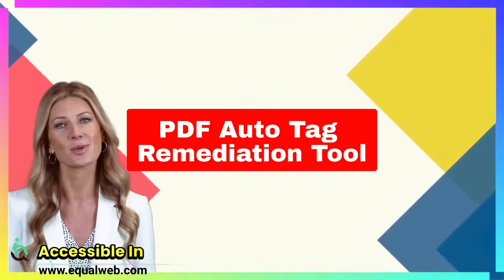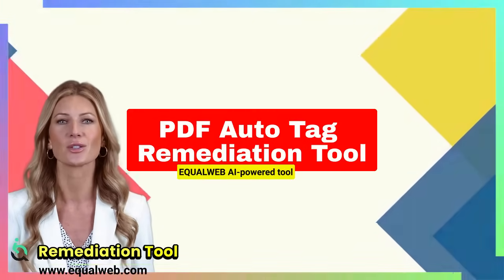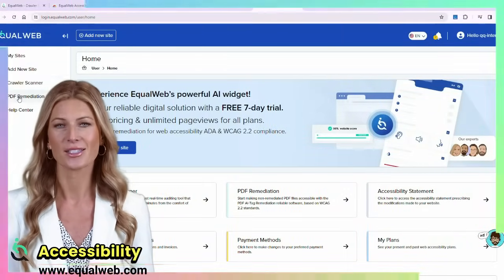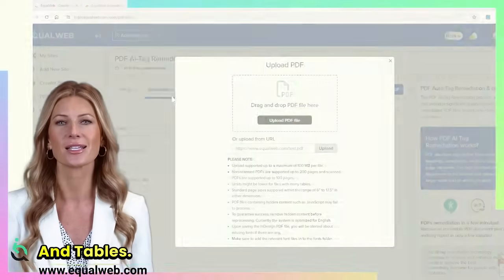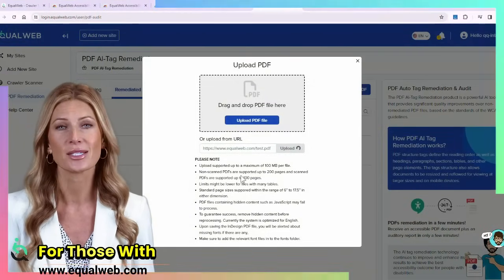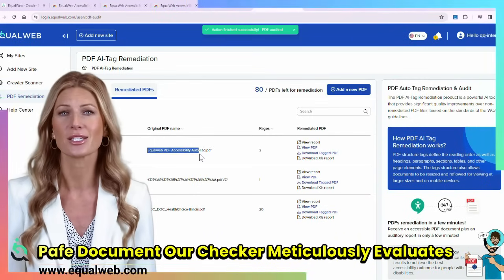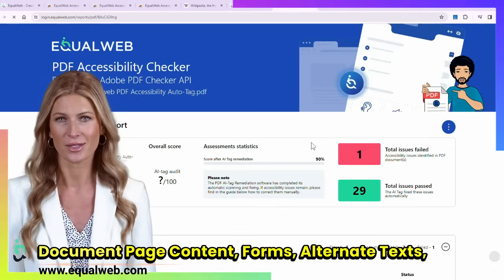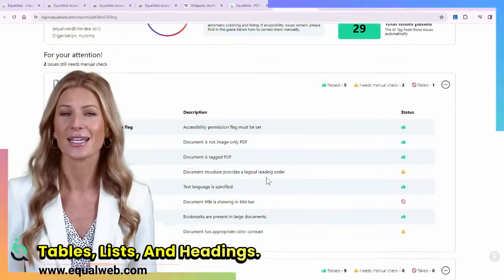PDF Accessibility Checker & PDF Auto Tag Remediation Tool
EqualWeb is an innovative, cutting-edge technology development company, with a unique accessibility solution that makes websites accessible and compliant with ADA legislation, meeting the Web Content Accessibility Guidelines (WCAG) 2.2 standards.

EqualWeb's mission is to make the digital world accessible to everyone, regardless of ability. Making the Web equal for all is a personal and collective responsibility that will lead to a better and more just society.

With more than two decades of experience, we have gained the trust and support of many global customers, from industry leaders to small businesses. We urge you to join our fast-growing roster of loyal clients.